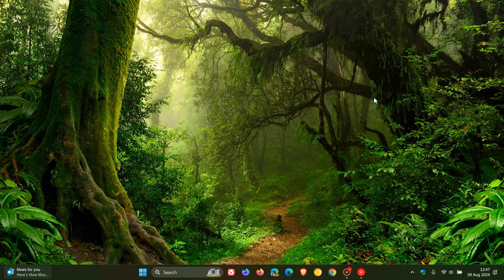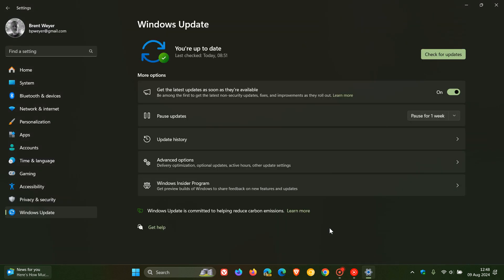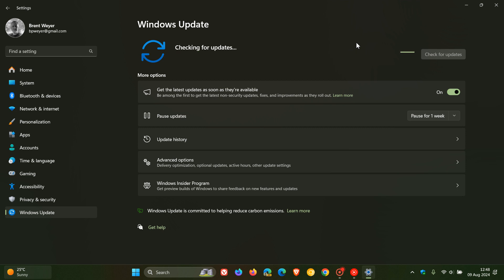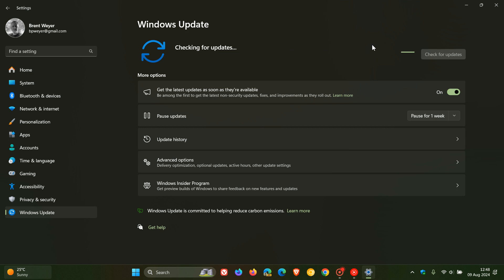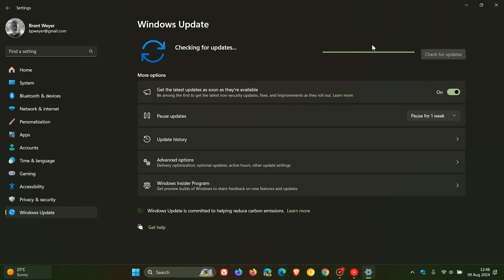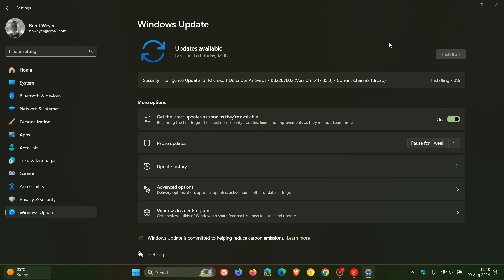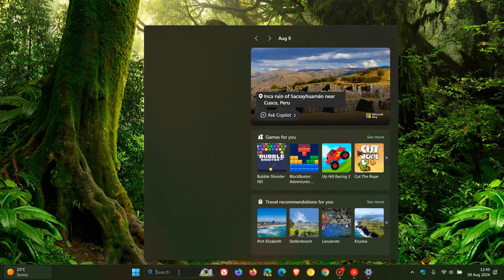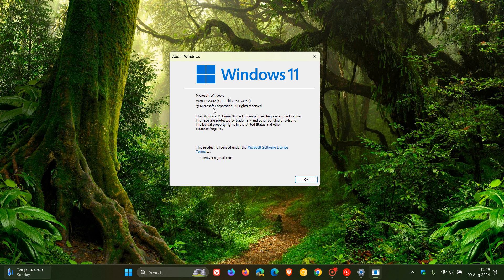60-Day Reminder: Windows 11 22H2 Will Reach End of Support in October 2024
This will also include the Enterprise and Education editions of Windows 11 21H2.